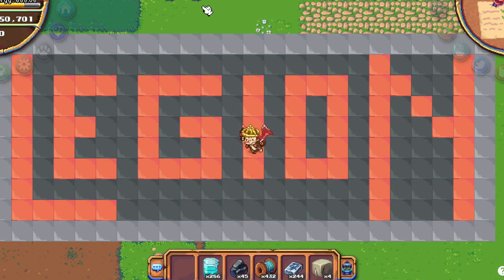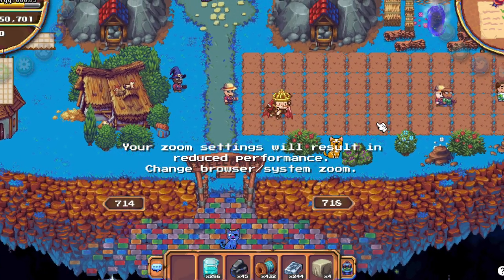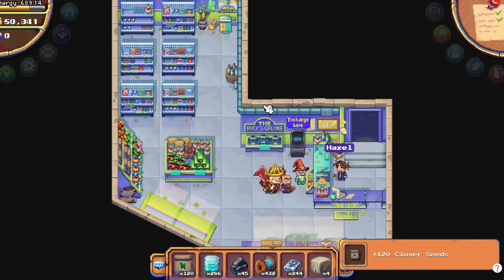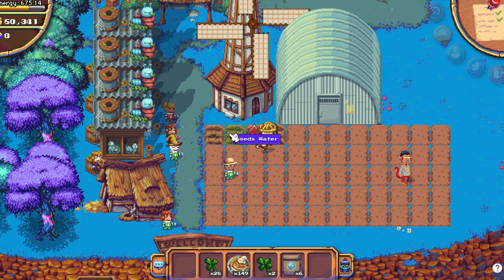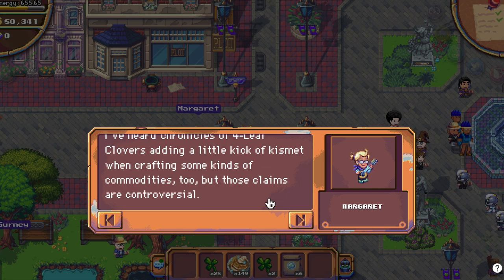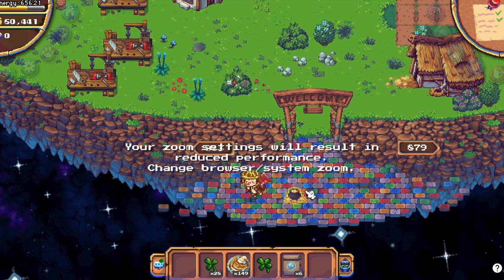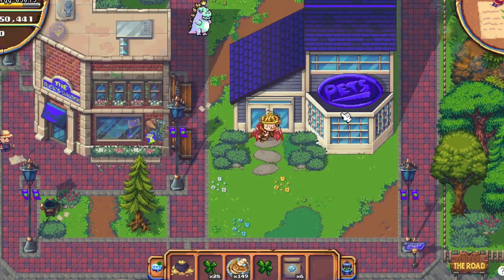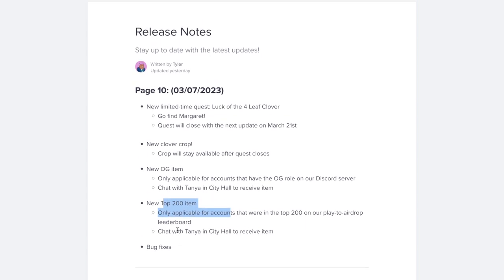[Closed] How to finish the NEW LIMITED Time Quest Clover Crop + Sauna PORTALS and Pot of GOLD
In this video I will show you how to get 4 leaved clovers to finish the new quest and how to get the lucky pot of gold by walking the rainbow road.

Bookmark
883 - Silk Slugger coop forest Windmill
1785 - 4 Water Mines coop 60 soil
1859 - 4 woodwork coop 60 soil forest